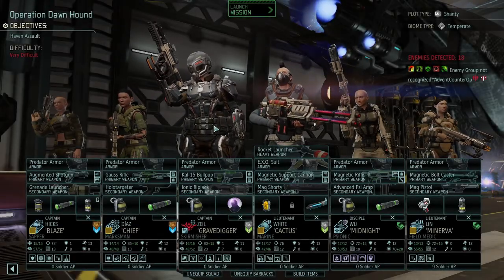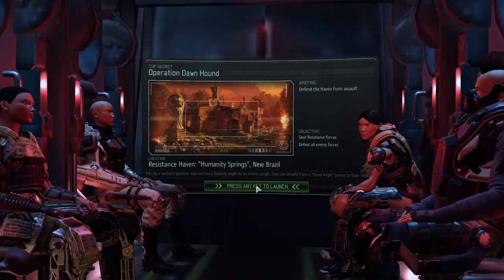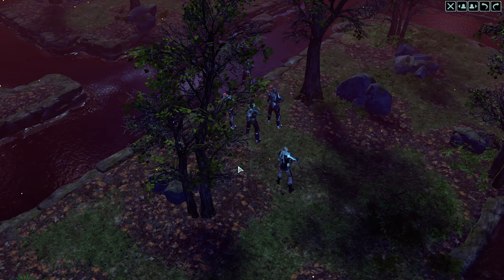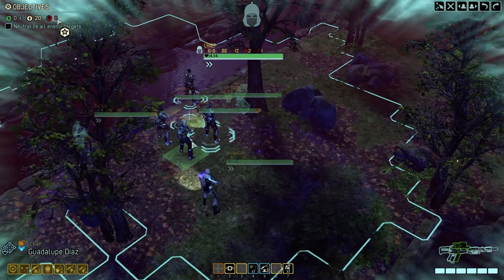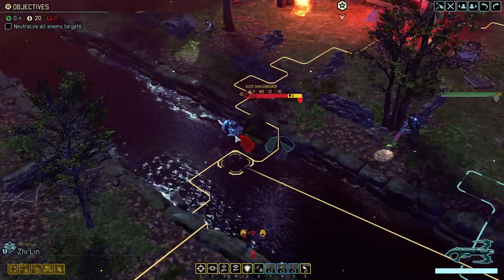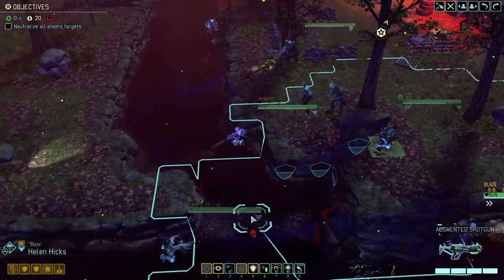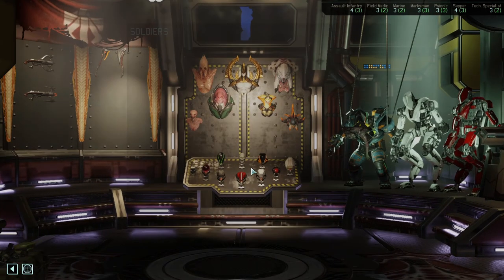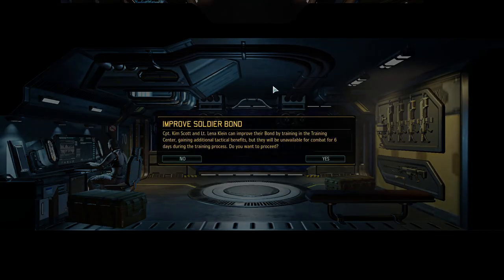Let's Play XCOM 2: War of the Chosen Legendary Modded Ep36 | Haven Defence